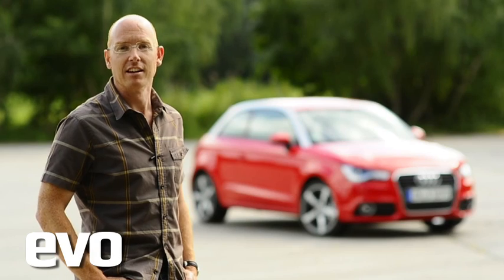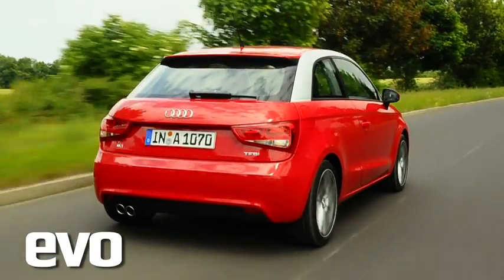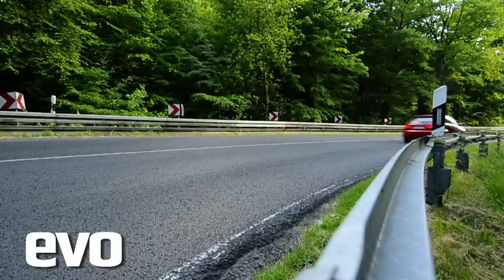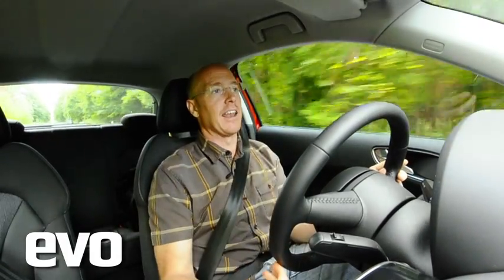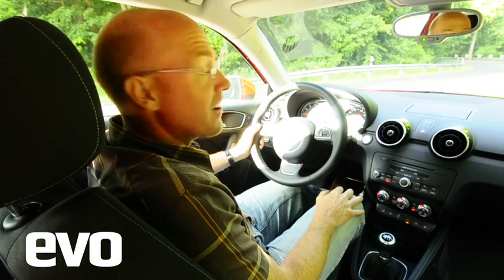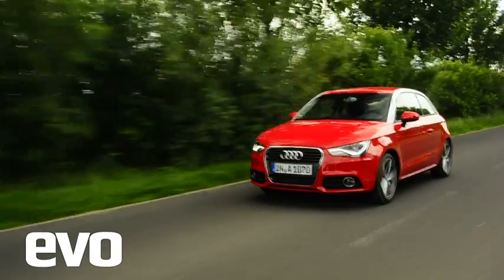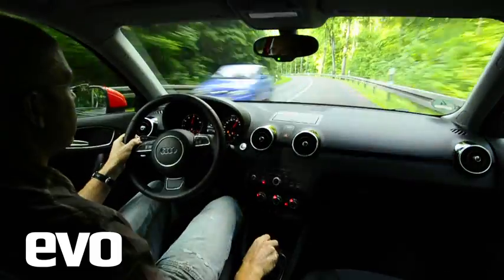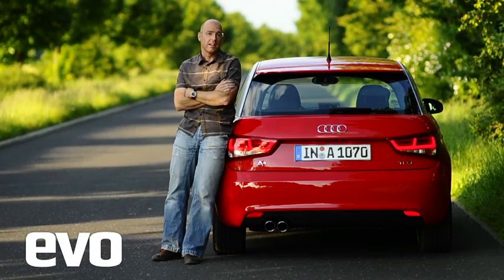Audi A1 first drive review - evo Magazine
The Audi A1 is arguably the most important small car to be launched this year. Aimed squarely at BMW's Mini, it's claimed to 'condense all the virtues of the brand into less than four metres', which sounds suitably pretentious (if largely accurate). Prices start at £13,145, with the 1.4 TFSI tested here costing £16,860 in S Line trim.